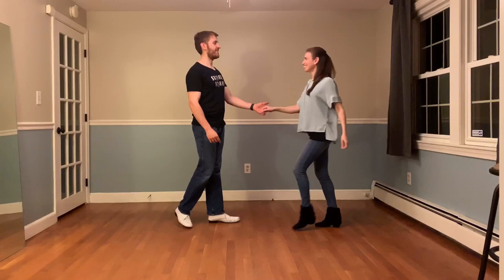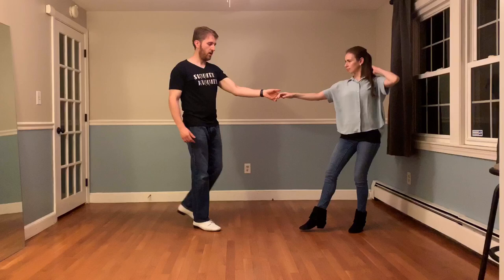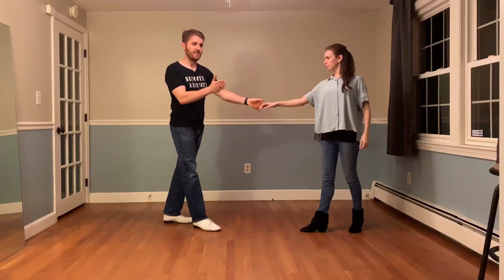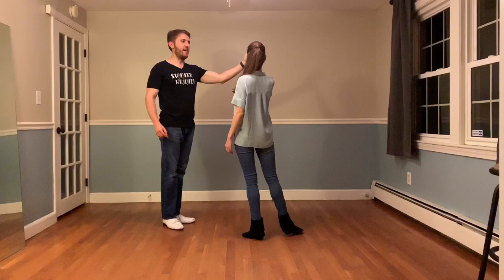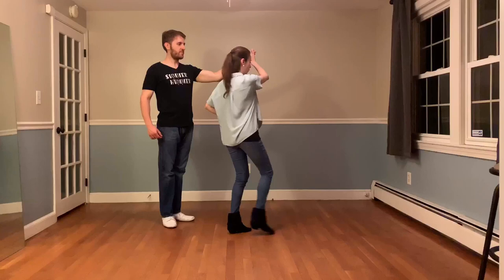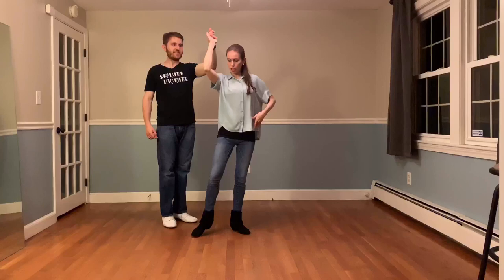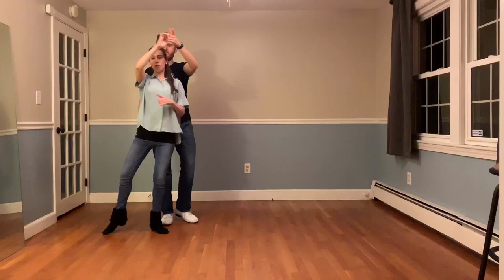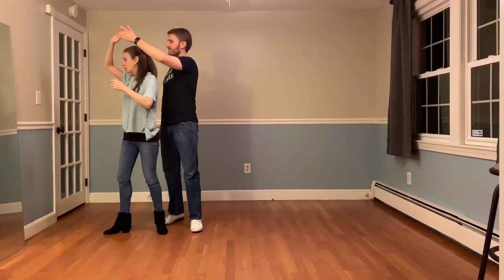Rising Tide West Coast Swing Guide #54 - Basic Follower Outside Turns! [8/23/19]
This week on the guide, we’re breaking down the basic double outside turn!